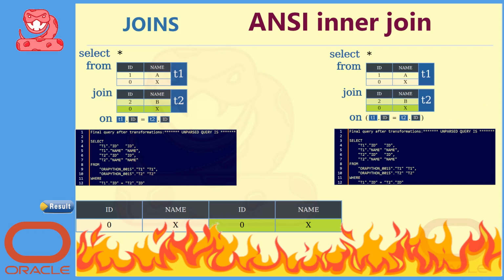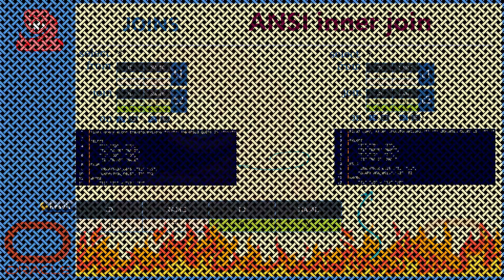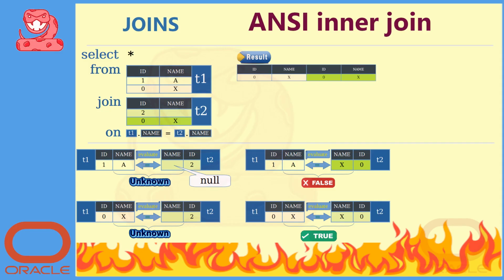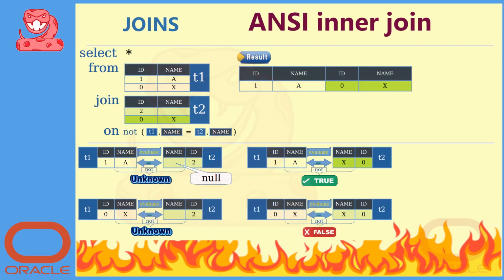Oracle JOINS[2]: ANSI inner join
Let's consider
1) The syntax of the ANSI inner join.
2) Final query after transformations
3) Inner join with non-equality predicate
4) Inner join with predicate containing only one table
5) Specifying join clause in place of table reference